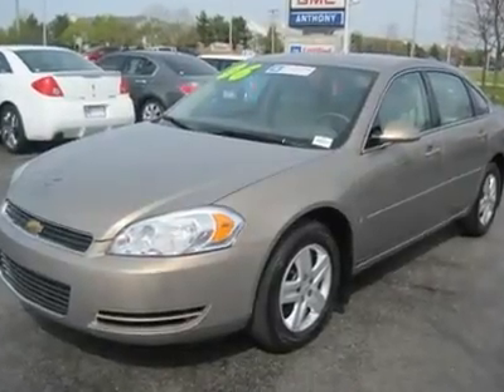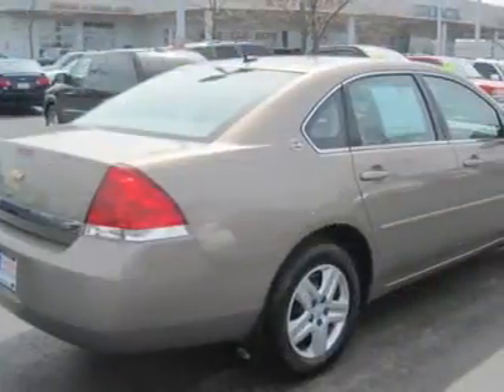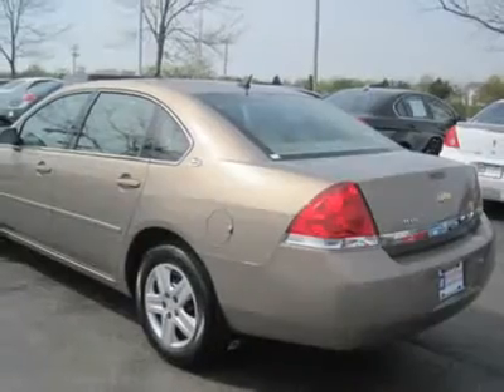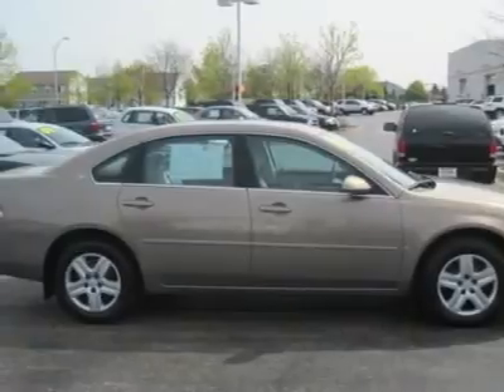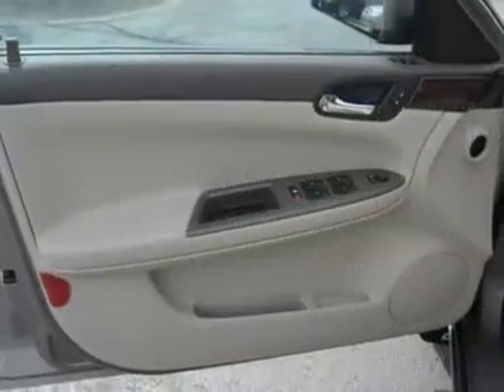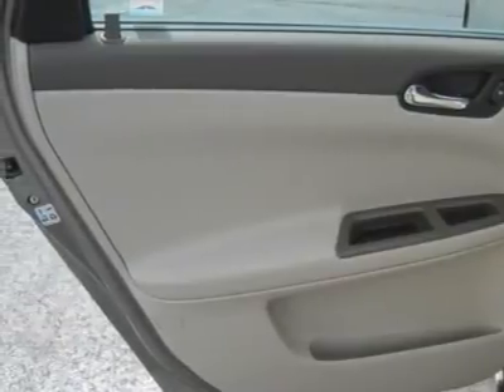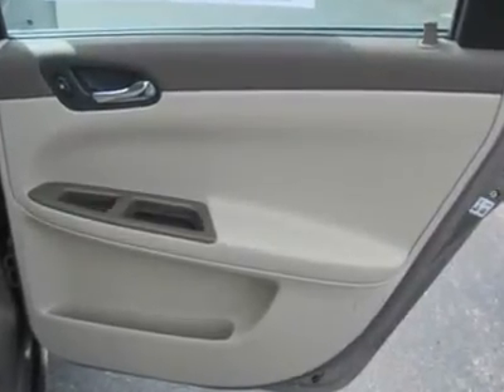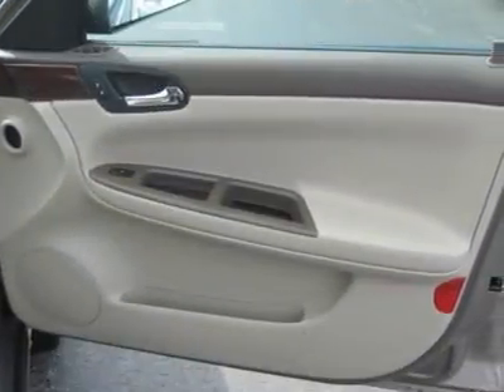2006 CHEVROLET IMPALA Gurnee, IL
2006 CHEVROLET IMPALA Gurnee, IL
Stock #8093

REMOTE VEHICLE START, ONE OWNER! GM CERTIFIED!